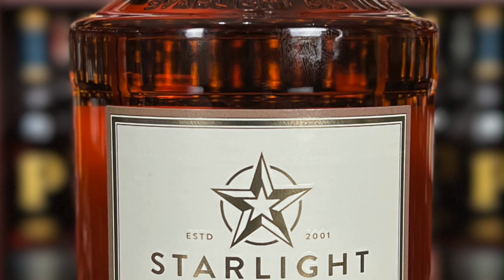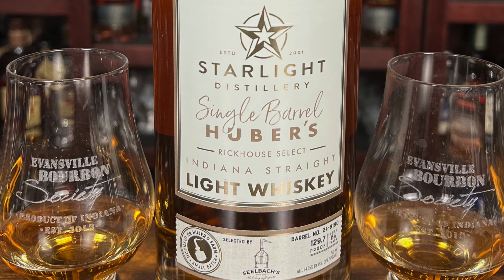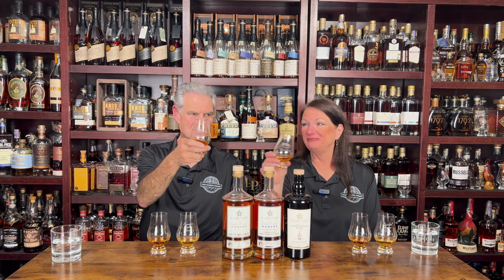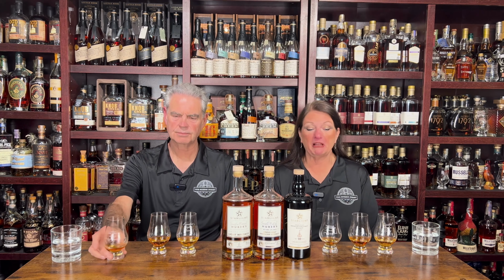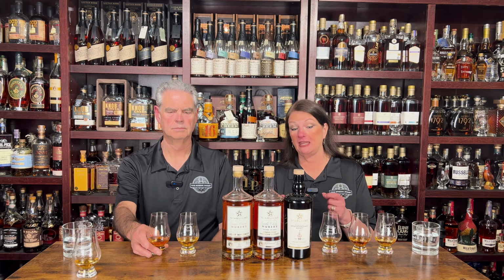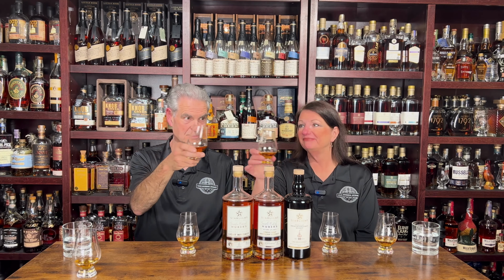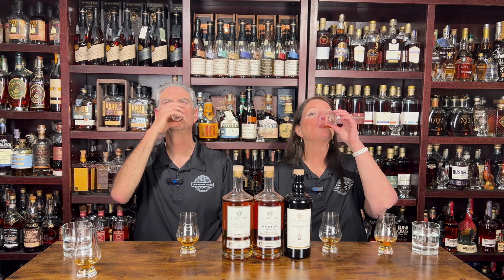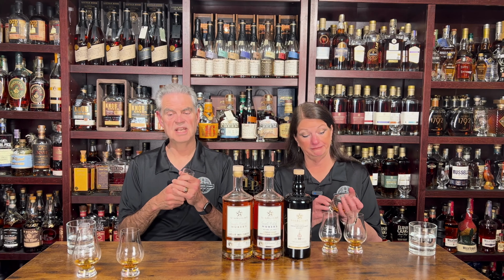Best Starlight Whiskey? We Tested All Three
🥃 Starlight Whiskey Triple Threat Review! Light Whiskey vs. 7-Year vs. 10-Year American Single Malt | Is Starlight The Best Craft Distillery?

Join Wayne and Rebecca from Your Bourbon Journey for an in-depth tasting of three exceptional and very different whiskeys from Starlight Distillery (Huber's) in Indiana! We're putting Starlight's innovation to the test with a Light Whiskey and two distinct American Single Malts — a 7-year-old and the highly-anticipated 10-year-old Small Batch #1.

The Huber family are true pioneers, growing their own grains and crafting spirits with a unique farm-to-bottle, sweet mash, and double pot distilled approach. You won't want to miss our thoughts on these complex, flavorful, and age-stated releases!

We discuss why Starlight's owner, Ted Huber, and his son, Blake Huber (signed our bottle!), exemplify a class act and how their incredible Repeal Dinner is a must-attend event in the whiskey calendar.

Starlight Distillery VIP Repeal Day Preview Dinner Info

❌YOUR BOURBON JOURNEY DOES NOT SELL ALCOHOL❌

✴️ Starlight Light Whiskey Single Barrel 24-8190
Classification: Indiana Straight Whiskey
Company: Huber’s; Distillery: Starlight
Mash Bill: (Likely) 99% Corn and 1% Malted Barley
Other: Grains grown on property; sweet mash; double pot distilled.
Barrels: Aged in oak casks from around the world; finished 6 months in a Cognac barrel
Age: 8.5 Years; Proof: 129.7

✴️ Starlight Single Malt Whiskey Small Batch B2305
Classification: American Single Malt Whiskey
Mash Bill: 100% Malted Barley
Other: Sweet mash; double pot distilled.
Age: 7 Years; Proof: 94

✴️ Starlight Single Malt Whiskey Small Batch 1
Age: 10 Years
Barrels used for this 10-year release included:
* 25% PX Sherry Casks
* 25% Used Bourbon Casks
* 20% Vino De Naranja Casks
* 20% Peated Scotch Casks
* 10% Rum Cask
Proof: 98

✅ CHAPTERS
0:00 Introduction
0:12 Starlight Visit
1:02 Starlight Light Whiskey Overview (Barrel 24-8190)
2:20 Nose & Tasting: Starlight Light Whiskey
5:08 Starlight Single Malt (7 Year, Small Batch B2305) Overview
5:56 Nose & Tasting: Starlight 7 Year Single Malt
8:50 Starlight Single Malt (10 Year, Small Batch 1) Overview
10:20 Nose & Tasting: Starlight 10 Year Single Malt
12:57 Starlight Culture: Meeting the Hubers & Repeal Dinner
15:32 Final Ranking: Picking a Favorite Starlight Whiskey
17:18 Conclusion & Cheers!

NOTE: The spirit in this review was purchased by us. We were not compensated by the spirit producer for this review. This is simply our opinion based on what we tasted on this day. Please drink responsibly.